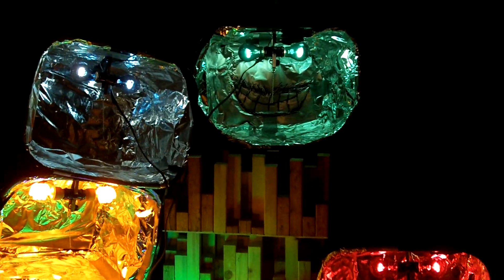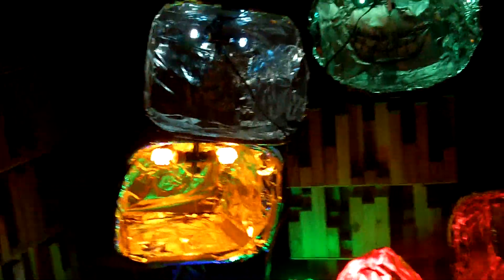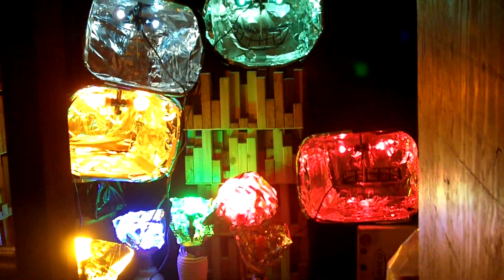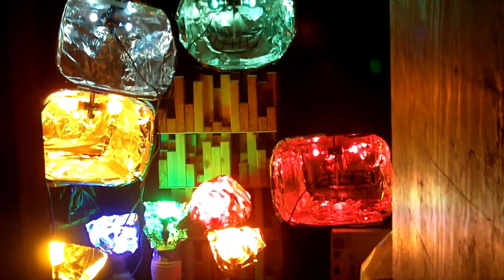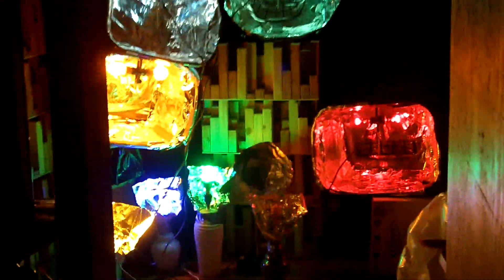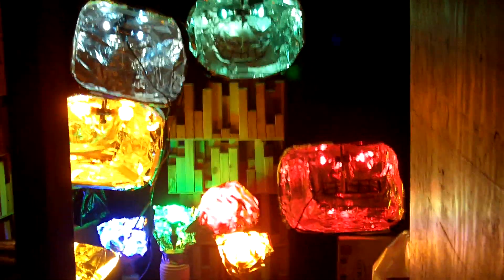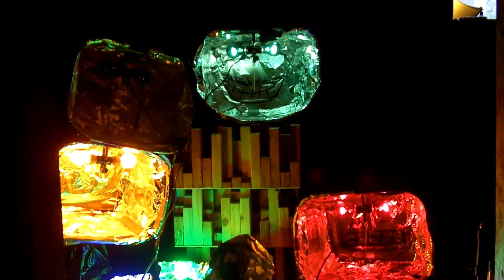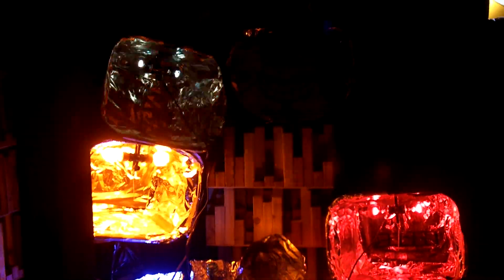DIY Arduino MIDI 2 Light Relays For Christmas / Stupidity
Arduino MIDI To Light Relay

MIDI In:  $4 USB-2-MIDI interface.  I chopped off the MIDI out jack and ran it my circuit.
I used a solderable breadboard from Amazon for the MIDI In and followed the schematic here leaving off the 100k resistor.  I used a 4n25 optoisolator from Jameco and some random diodes I had lying around and they seem to work okay.  No fires yet.

Arduino Sketch:  Midi In Basic by kuki (found at the same URL).  It's possible I used a different sketch.  I can't download back from the compiled Arduino so I honestly don't remember, unfortunately.  I do know I did not change the sketch from the stock version, but I did play around with a few different ones.

Relays:  Sainsmart 8ch relay.  It was $16 direct from their website although it took about 2 weeks to come in.  The wire from the Sainsmart to eat electric outlet was 12 AWG and that was a little overkill.  I'll probably try 16 AWG next time.

I believe the Arduino Uno Rev3 can do up to 13 different light channels.  I may add on to this one if I feel the need.

I originally wanted to power the Arduino and send MIDI from the computer via USB.  This would be a more elegant solution, but it involved firmware changes.  Some sites mentioned needing a $30 bootloader thing.  I decided to just go with the power supply and use a $4 USB to MIDI interface.  That solved the problem quite quickly.

A few notes:  MIDI in worked straight to the Arduino without the optoisolator circuit.  This was helpful for prototyping.  I'm assuming the optoisolator is to prevent random freak occurances like a fuse and not really something that has a direct impact on a constant basis.

The 5A fuse can handle quite a bit more oomph than I expected.  I tossed on some Halogen "work lights" that were fairly high output along with my  500 LED video lights and had no problems.  Using flourescents or LEDs a person can shoot out quite  a bit of light with 5 amps.

The Sainsmart relays are of the electromagnetic variety and do make a click sound every time they turn off and on.  In audio critical situations this could be an issue.  Solid state relays would solve that.

Brandon Drury